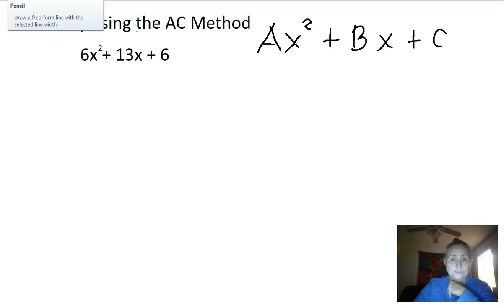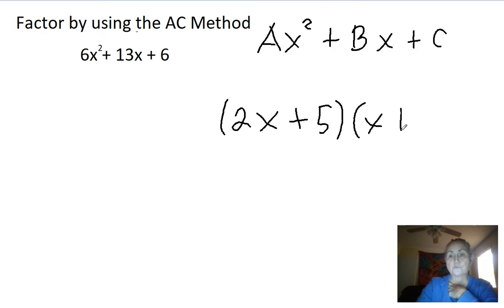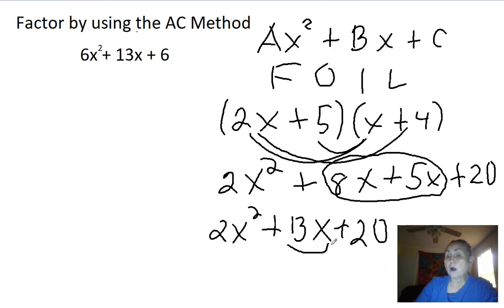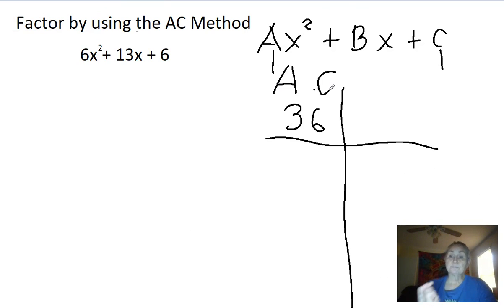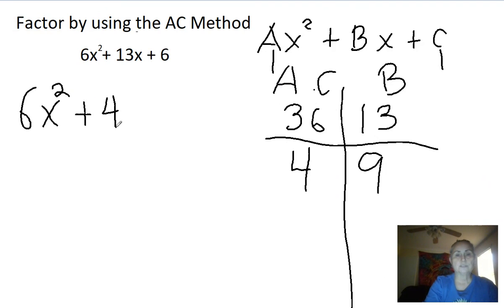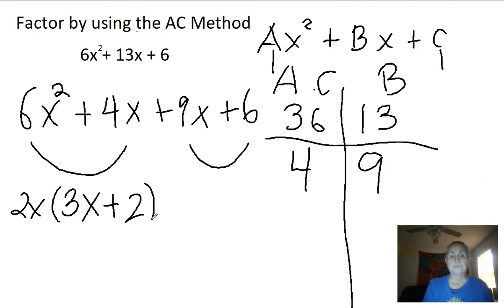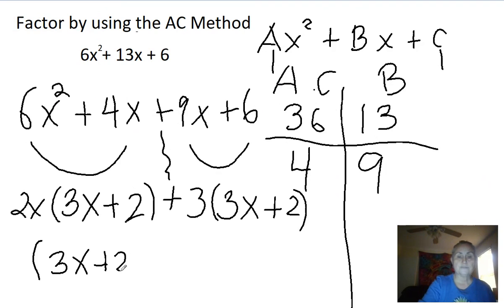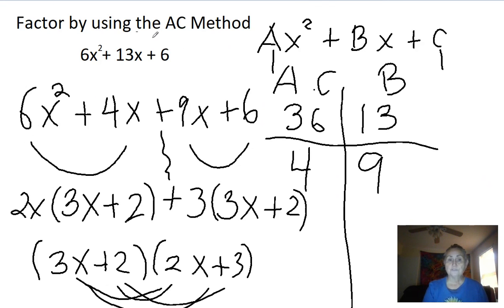Factoring a Trinomial using the AC Method - Video 1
In this video, Professor House breaks down how to factor a trinomial using the AC method.  She describes why this method works by demonstrating this is the reverse of multiplication by the FOIL rule.